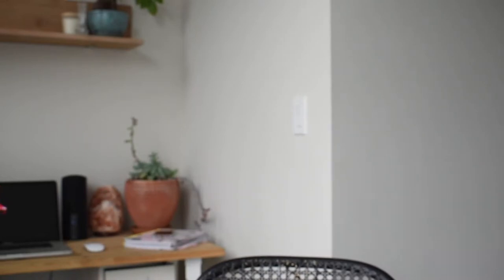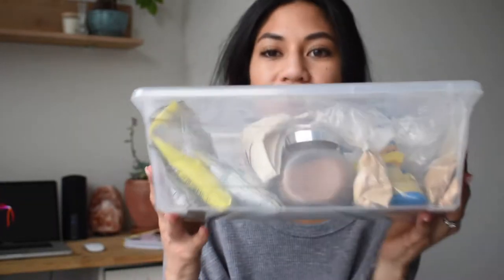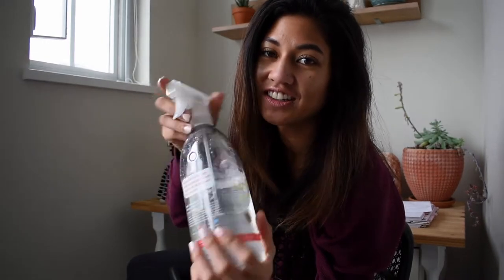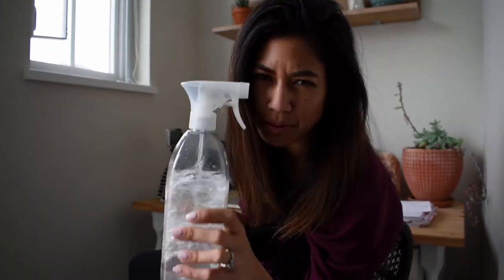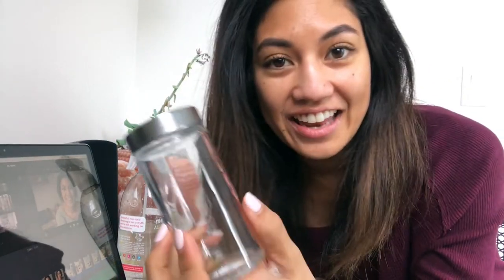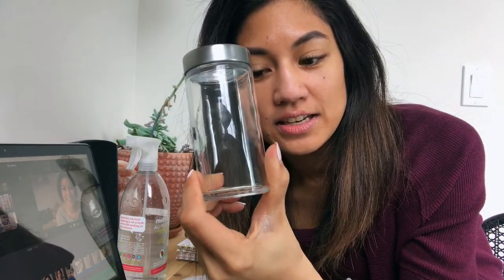How To Organize a Small Pantry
I'm still on a cleaning frenzy! The cupboard I was using as a pantry was a mess, so I went to the dollar store, got a whole bunch of glass containers to finally get my spices and baking stuff out of bulk bags and into something more uniform.

If you're curious about the essential oil cleaner I made here's the recipe